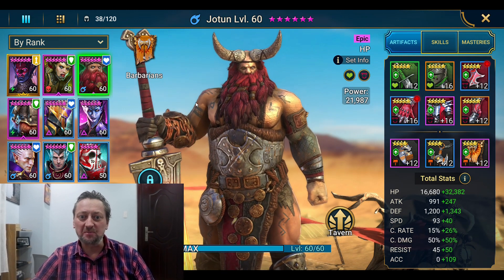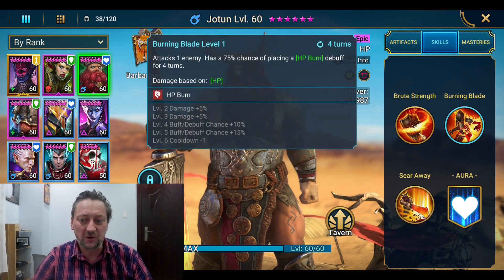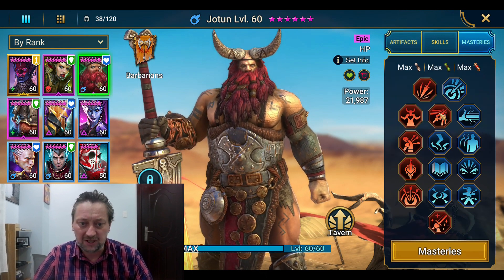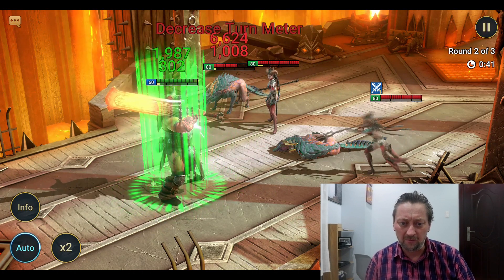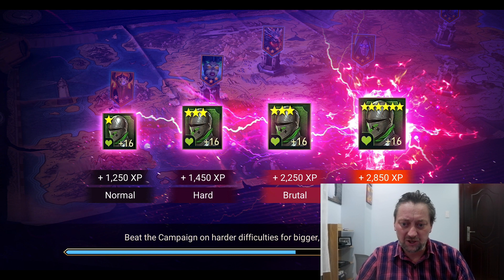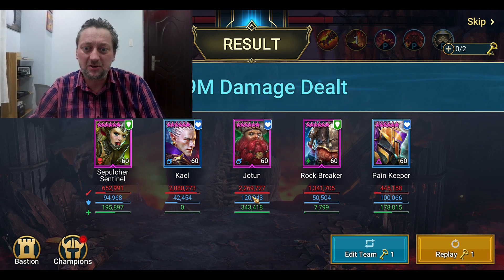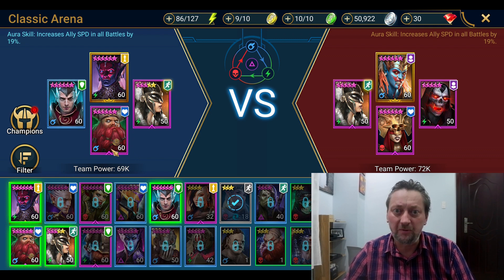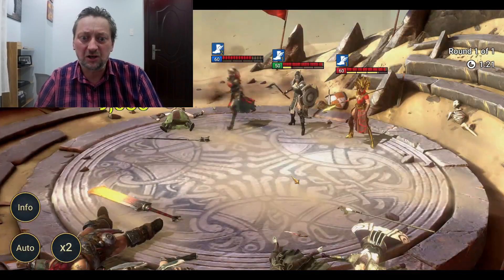Jotun/Raid Shadow Legends/Patch 2.2 Buff (It's time to leave the vault)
In today's video I show you my Level 60 full masteries Jotun in Raid Shadow Legends immediately after his patch 2.2 buff. His damage has increased considerably and he is now a viable clan boss champion. Check him out in action guys and decide for yourself if he is worth building. Mister MIA Peace Out!